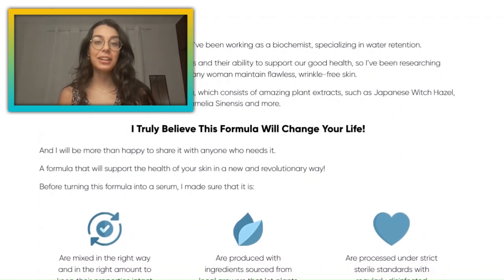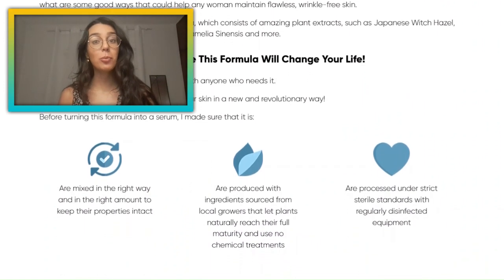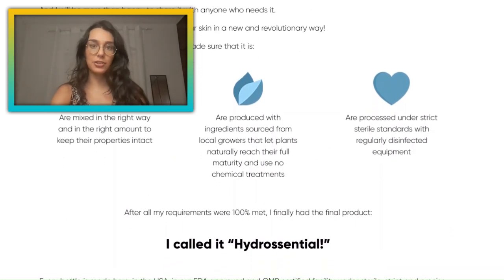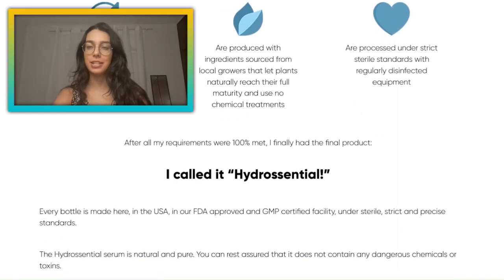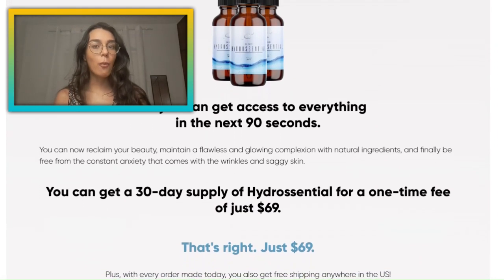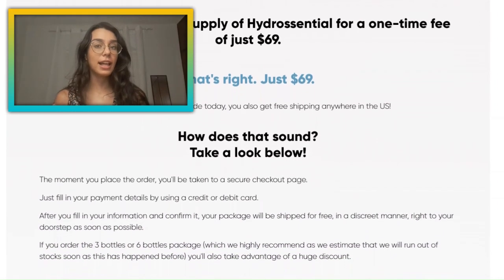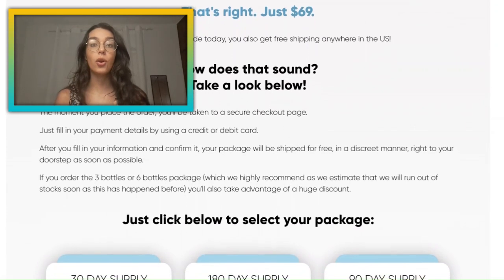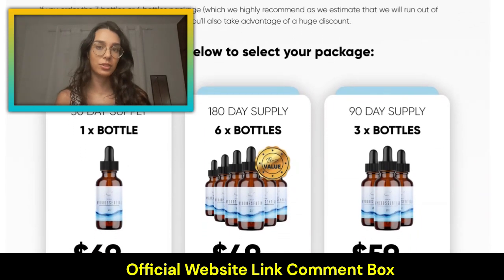HYDROSSENTIAL REVIEW ((✅MY FEEDBACK!✅))HYDROSSENTIAL SUPPLEMENT REVIEW | HYDROSSENTIAL HONEST REVIEW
Hydrossential is an anti-aging cream made with powerful antioxidants that reduce wrinkles, repair damaged skin, and maintain healthy, hydrated skin. Good, with an average rating of 4.6/5.

What is Hydrossential?

This product is perfect for people of all ages and has no side effects. Hydrossential is the perfect solution to help you have wrinkle-free skin.

This product is a revolutionary skin serum designed to eliminate wrinkles and restore youthful skin in one day. Hydrossential is unique in that it is different from other cosmetics and lotions. This powerful lotion allows deeper penetration and faster skin rejuvenation.

How does Hydrossential work?

 This product targets different layers of the skin, providing a good combination of nutrients and moisture.

The main way is to produce the collagen necessary for the skin to be firm and flexible. Hydrossential also helps eliminate free radicals, protecting the skin from the effects of oxidative stress and premature aging.

 With the powerful combination of natural ingredients and advanced technology, it will renew, moisturize and restore the skin to its original glory. It works to keep the skin healthy. Moisturizing effect prevents dryness and increases softness. It treats existing skin problems and increases long-term elasticity and vitality.

Hydrossential Ingredients
 Japanese Witch Hazel
 Aloe Barbadensis
 Jojoba Oil
 Gotu Kola
 Camelia Sinensis

Pros
If you consume Hydrossential for a more extended period, you will experience the following health benefits:

Hydrossential is 100% natural and side-effect free.
This essential skin care serum works greatly for anyone.
This product delivers real benefits within days.
Hydrossential makes your skin feel so elastic and bouncy.
This serum can be easily affordable by anyone.
This product regains your skin’s elasticity and reverses aging symptoms.
This product enhances the appearance of your skin effectively.
Hydrossential ensures optimal skin hydration.
This serum prevents dryness and enhances suppleness.
This supplement offers you a perfect blend of antioxidants to brighten the skin.
Hydrossential shields your skin from environmental stressors.

Cons
Hydrossential is available only on online purchases. There is no offline availability.
Do not expect overnight results where no product will offer overnight results.
Check out the process to see whether it suits your lifestyle. Follow the recommended method of use.

Apply gently to clean skin as desired in the morning and afternoon or throughout the day. To maximize the result, you can combine this serum with other moisturizers and cosmetics.

This product works effectively for anyone to make them get rid of those dark circles and wrinkles in just days. In just 24 hours, you will notice how much smoother your skin feels.

The appearance of dark spots will begin to fade overnight. Of course, using the “Trifecta Glow” system every day is the best way to eliminate the appearance of dark spots.

At first, you’re asked to apply a thin layer of the ultra-potent brightening serum on affected areas and let it do all the heavy lifting. Hydrossential protects, hydrates, and gets glowing with natural ingredients.

Apply another thin layer of ultra-powerful lighting serum at night and smoothly apply the aging to the clinically effective skincare Hydrossential.

Any Side Effects?
Hydrossential is 100% natural and side effect free. It does not contain synthetic additives and chemicals. The gluten-free and vegan blend makes the product suitable for all women who can use and benefit from it.

Extra Tag Ignore

HYDROSSENTIAL REVIEW | HYDROSSENTIAL SKIN SUPPLEMENT REVIEW | HYDROSSENTIAL WORK | HYDROSSENTIAL
HYDROSSENTIAL REVIEW (Skin Care) Hydrossential Reviews - Hydrossential Supplement Review

hydrossential, hydrossential review, hydrossential serum review, hydrossential reviews